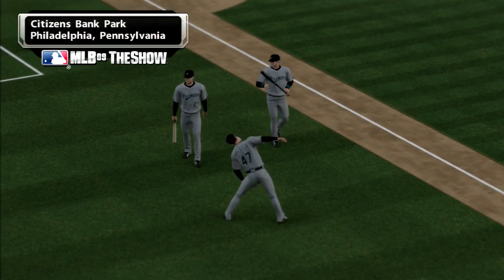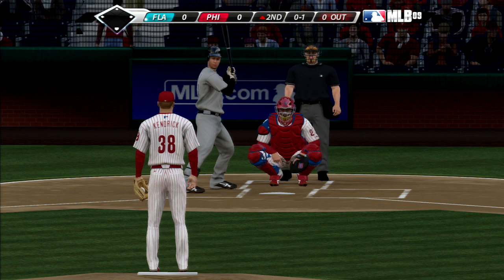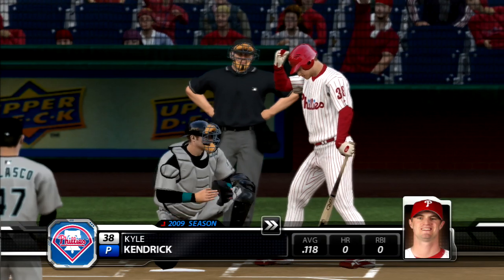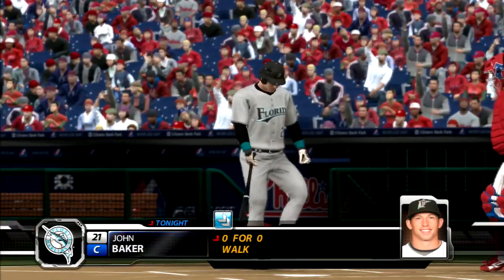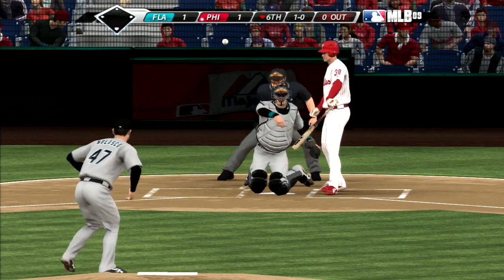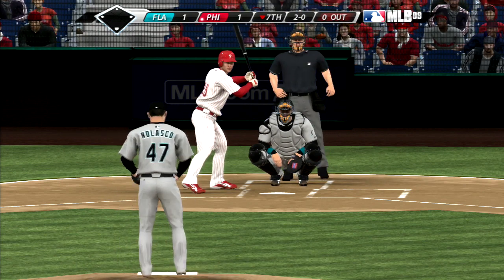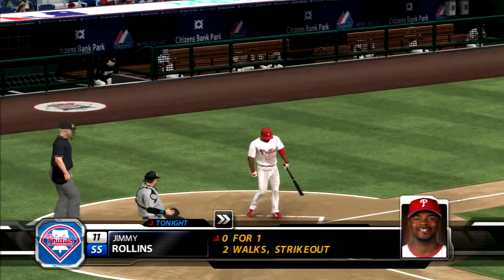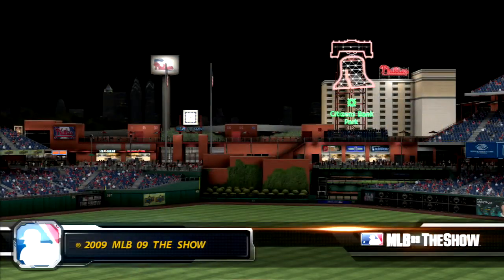MLB 09: The Show (Florida Marlins Season) Game #46 - FLA @ PHI